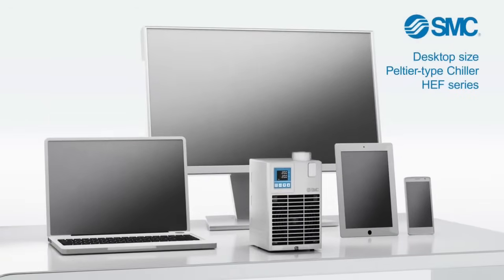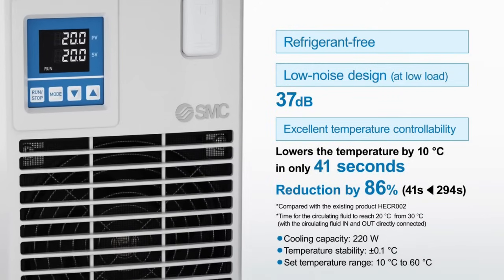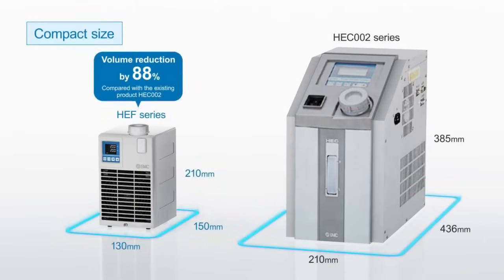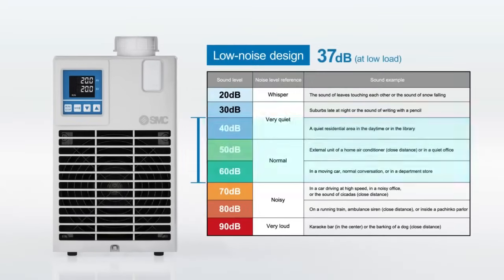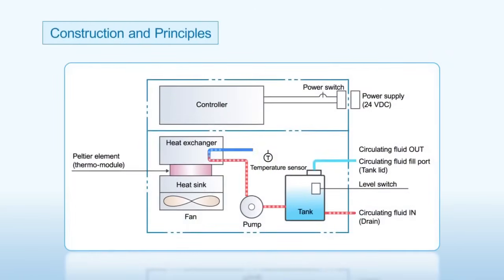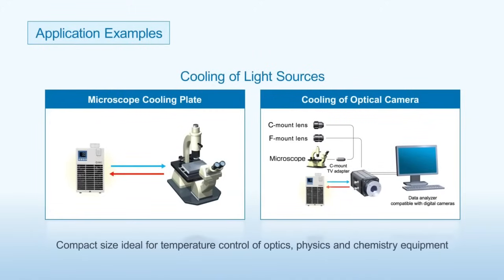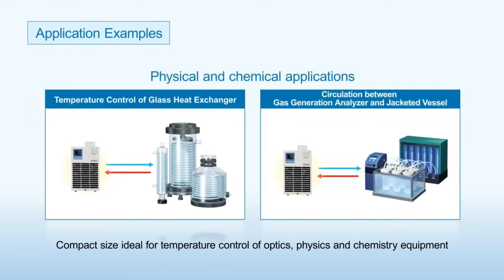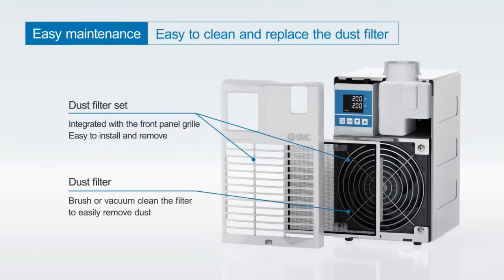SMC Peltier-Type chiller Thermo-con/Compact Type HEF Series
Check out the SMC Peltier-Type Chiller, Thermo-Con/Compact Type HEF Series! This innovative, refrigerant-free chiller precisely controls heat source temperatures and lowers fluid temperatures by 10°C in just 41 seconds—an 86% improvement over previous models! Plus, switch to constant fan speed mode for quieter operation at high loads.

Discover how this environmentally friendly technology can enhance your cooling processes!